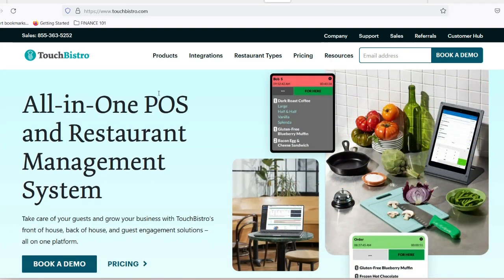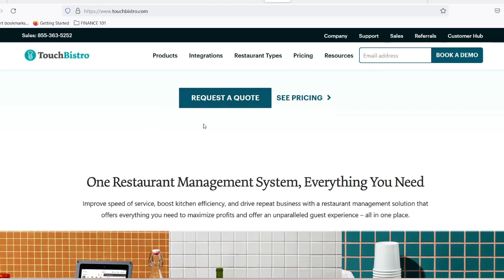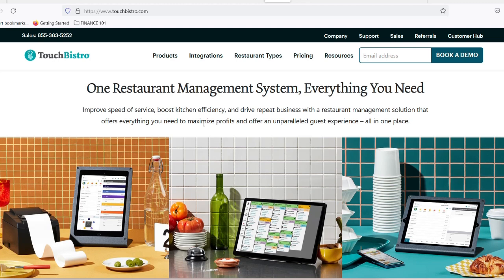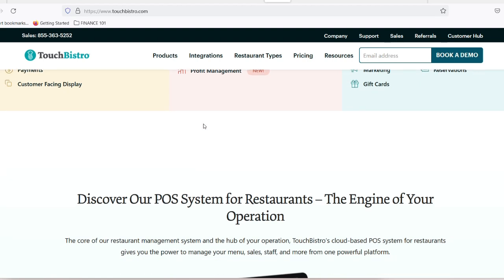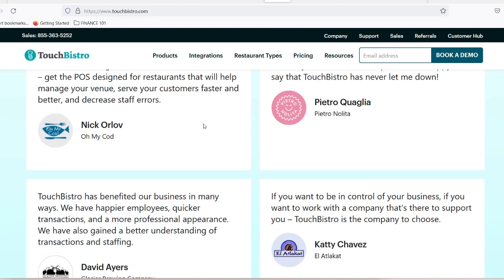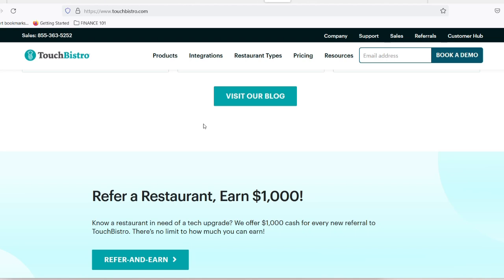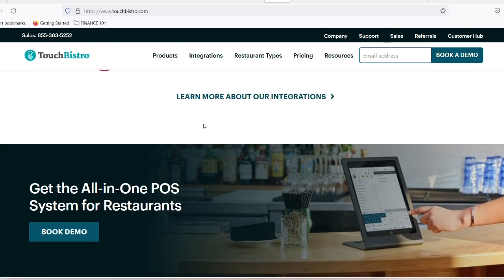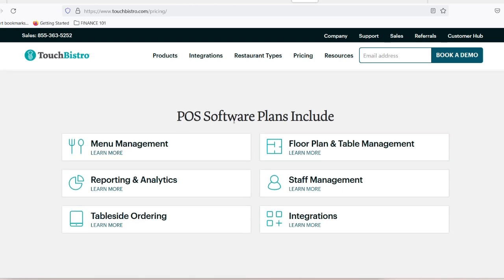Is TouchBistro compatible with QuickBooks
In this video, you will learn about Is TouchBistro compatible with QuickBooks

9 YouTube Channel Ideas to Help You Choose Your Own

✅IGNORE THIS
Related Search: